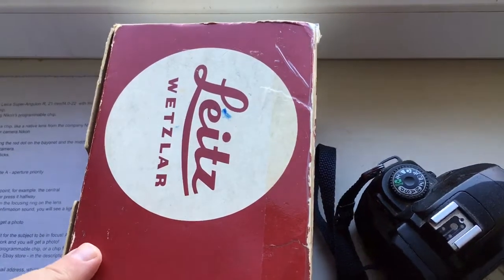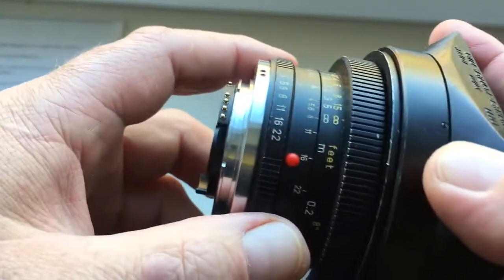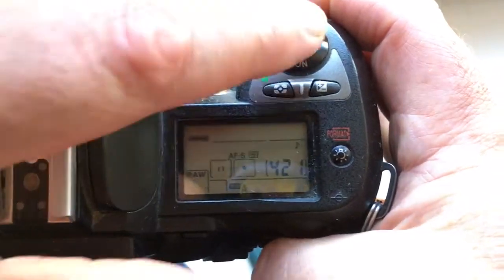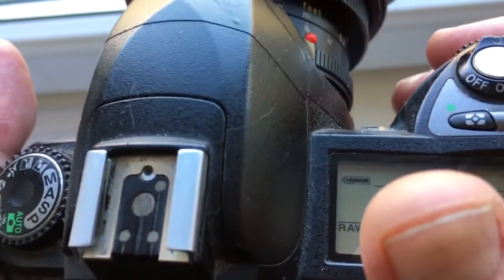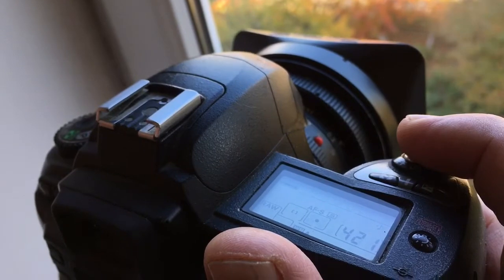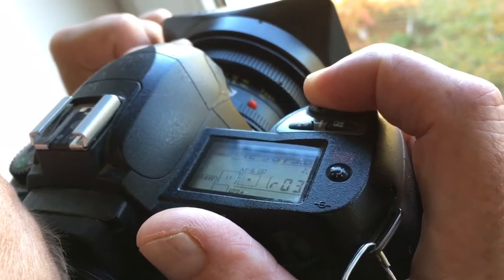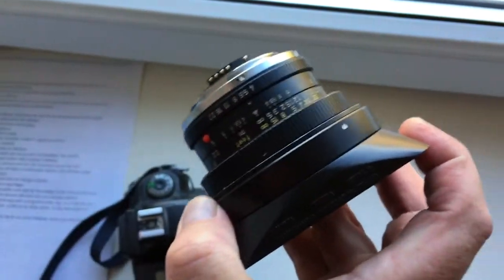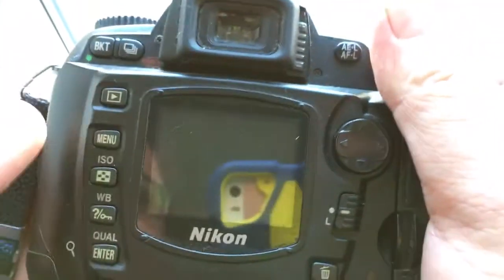Leitz Wetzlar Super-Angulon R/f4.0-22 with Nikon mount and programmable chip.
My Ebay store:
Europe:
World:
Hong Kong
In this video:
Leica Leitz Wetzlar Super Angulon R 21mm/f4  Nikon F mountAF focus-trap chip:
In this video I will show the Leica Leitz Wetzlar Super-Angulon R, 21 mm/f4.0-22   lens   with the Nikon bayonet and a programmable chip.
And I'll tell you how to take photos using Nikon's programmable chip.
What does the chip give the lens?
1. Your camera sees a manual lens with a chip, like a native lens from the Nikon company
2. You can use any mode of shooting your Nikon camera
So:
1. Install the lens into the camera, combining the red dot on the bayonet and the middle contact on the chip with a white dot on the camera.
2. Rotate the lens counterclockwise until it clicks.
3. The camera shows the aperture
4. Set the  AF-S mode in the camera menu.
5. Select the shooting mode, for example, mode A - aperture priority
6. Select the aperture in the camera
7. Choose the same aperture value on the lens
8. Look into the viewfinder and select any focus point, for example, the central focus point
9. You can press the shutter release button fully or press it halfway
10. Look into the viewfinder of the camera and turn the focusing ring on the lens
11. When the subject is in focus, you will hear a confirmation sound, you will see a light confirmation at the selected focus point
12. The shutter of the camera will work and you will get a photo
With the help of a chip, you can shoot a reportage!
You can fully press the shutter release button and wait for the shooting subject to be in focus! As soon as the focus appears - the shutter of the camera will work and you will get a photo!